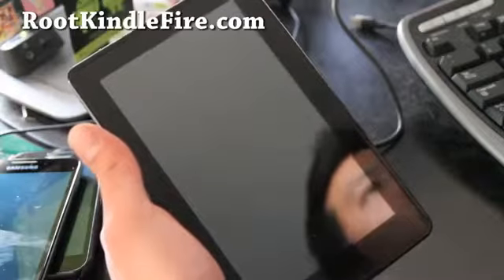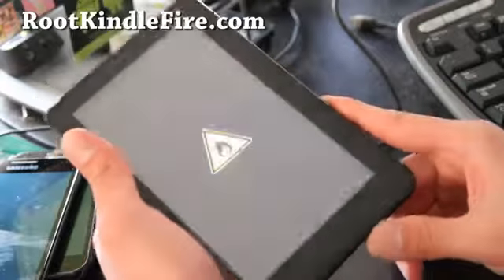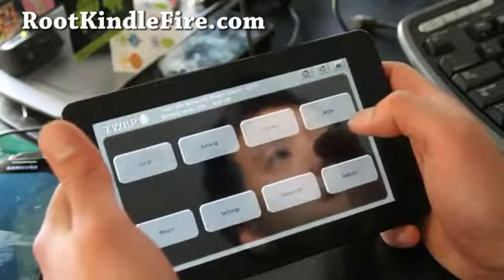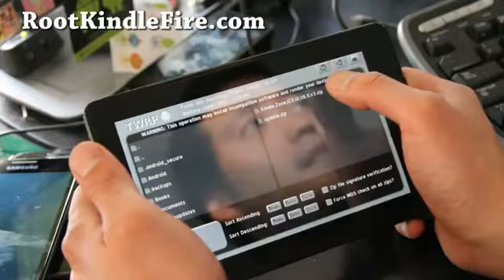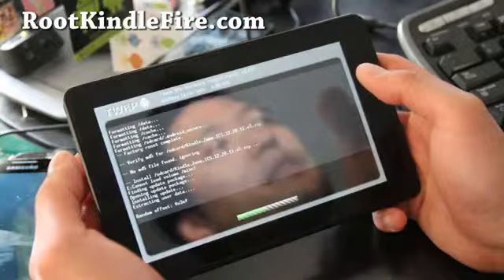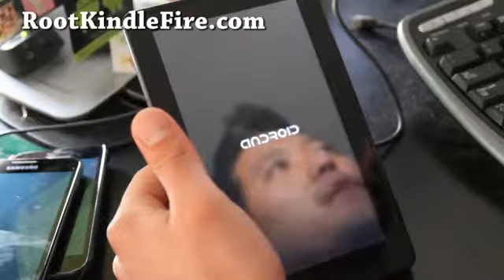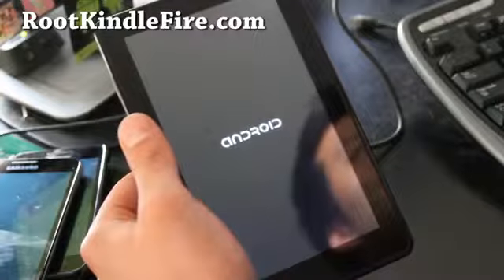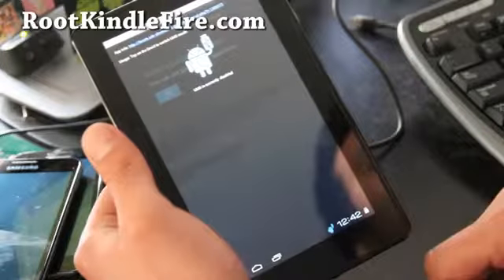How to Install ROM on Rooted Kindle Fire!